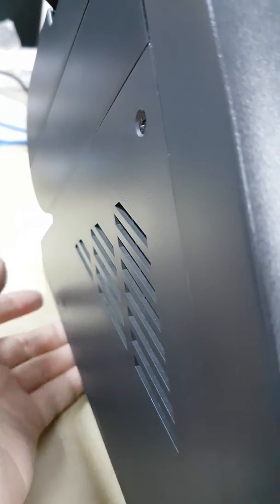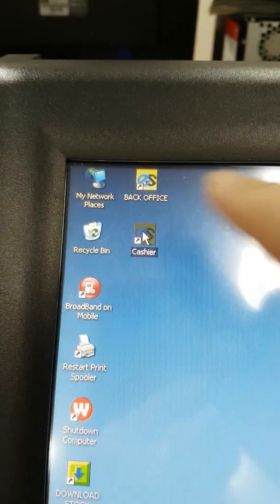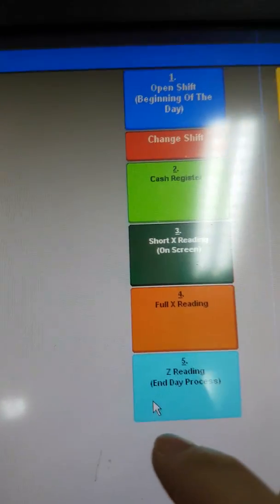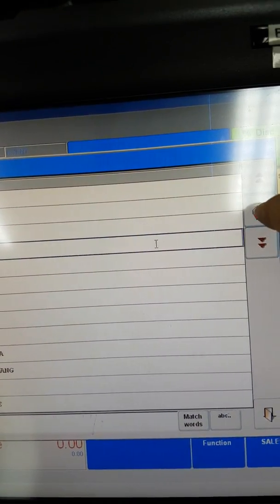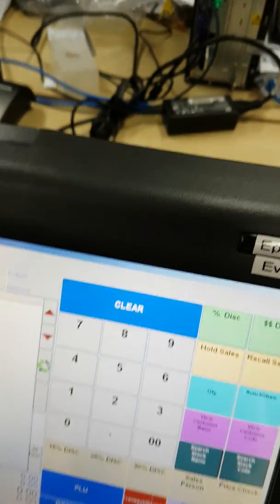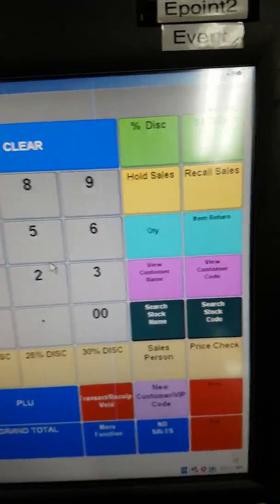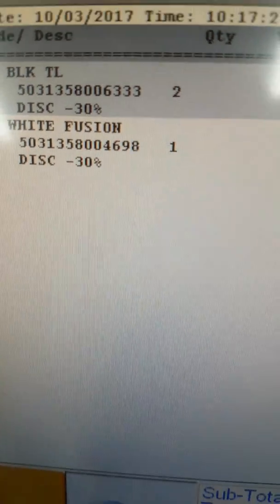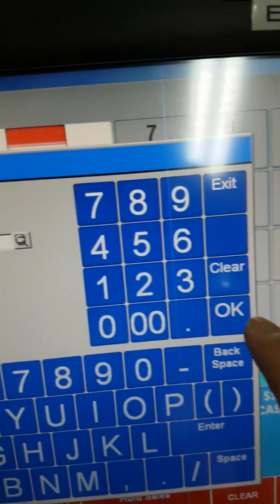CASHIER EPOINT NOTES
How to login and start ticket process of Epoint POS System.